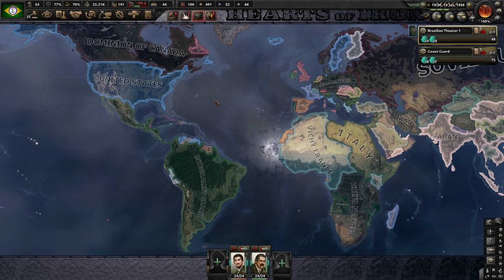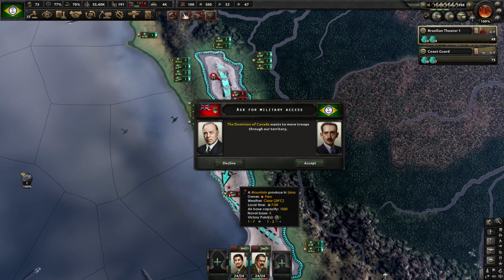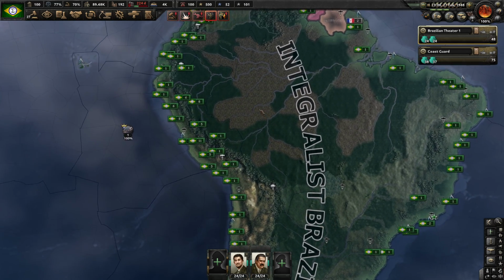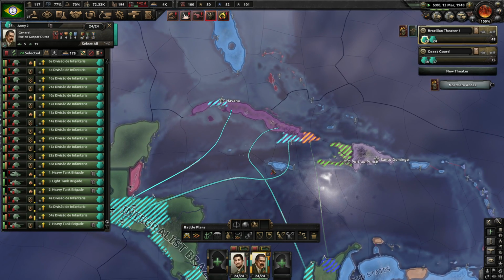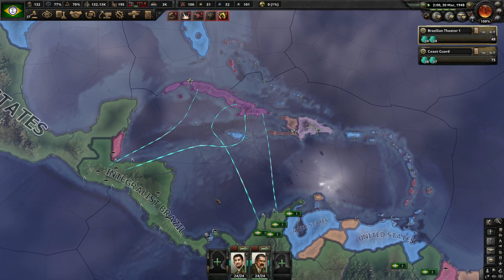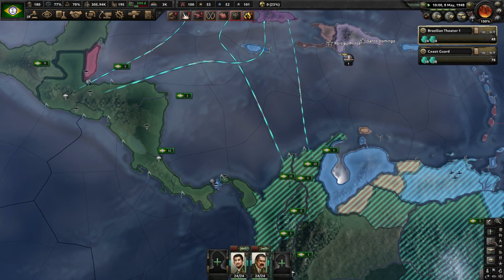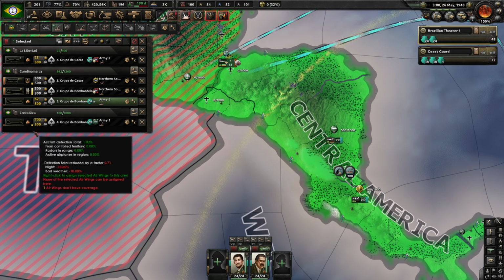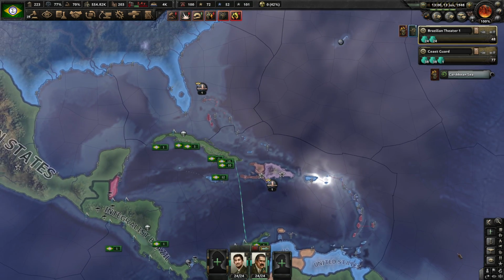Hearts of Iron IV | Conquest of America | Episode 25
Let's finish up that conquest!